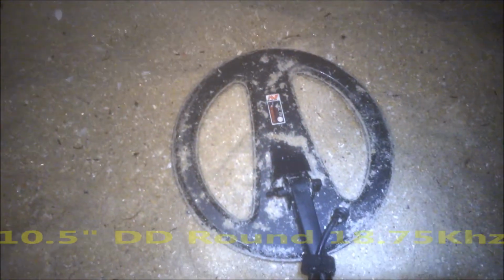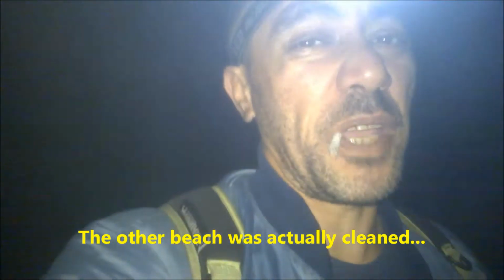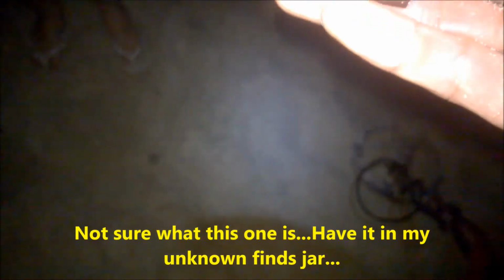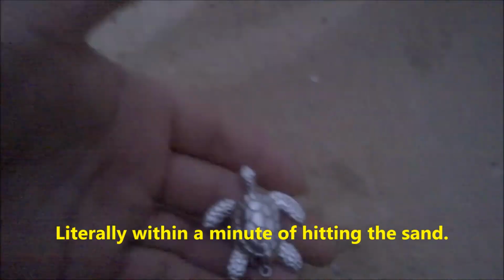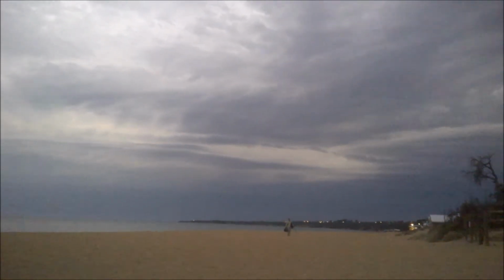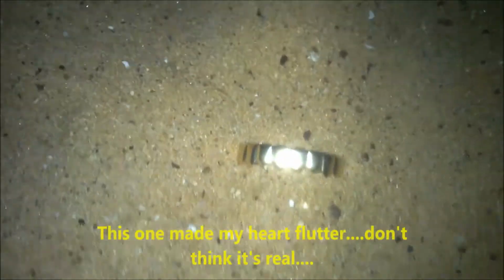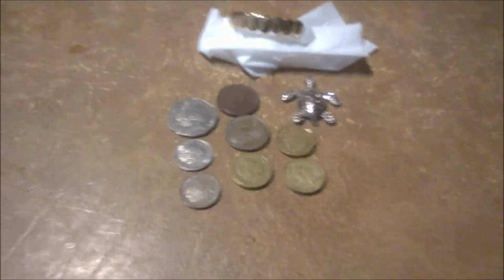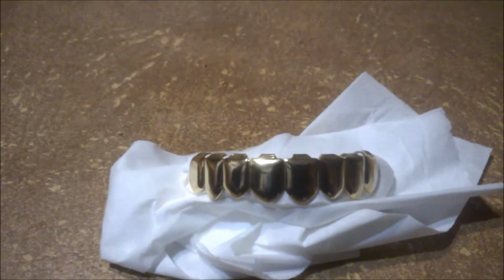Night Beach Detecting - Rings Coins and Cool finds also a Bucket Lister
I made a video of recent digs down the beach with Golddiggergirl Kiara. The finds were good and we had lots of fun and that's what it's about...fun fun fun... :)